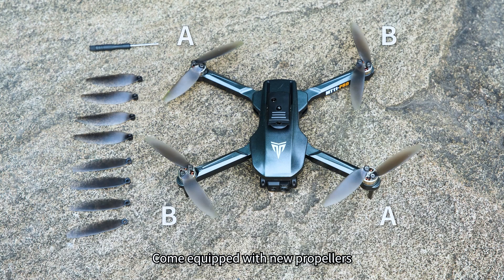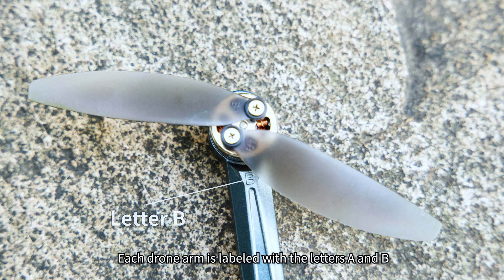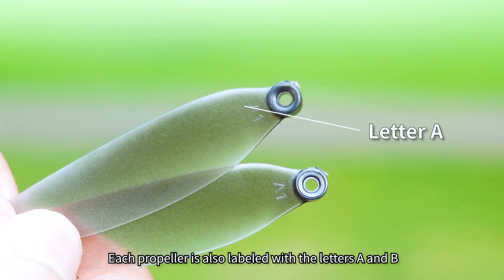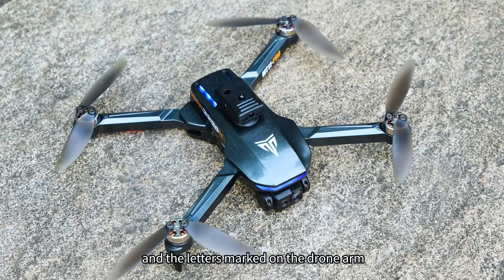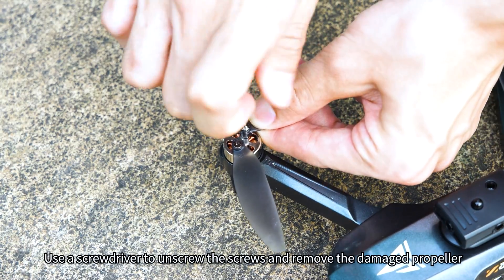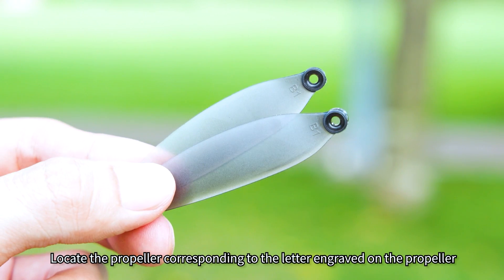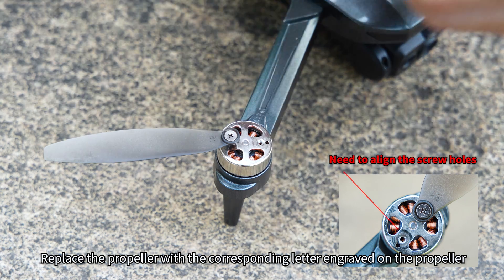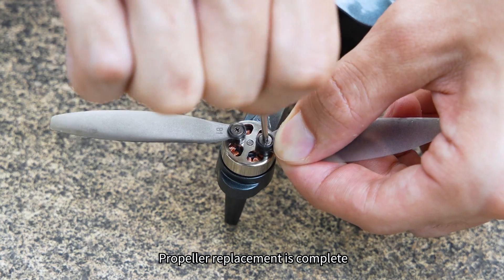How to replace the propeller (BL08)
How to replace the propeller (BL08) shop on amazon